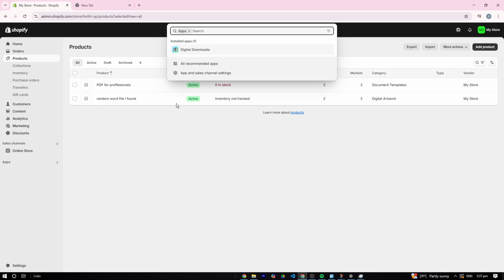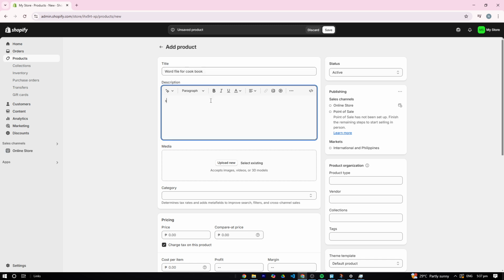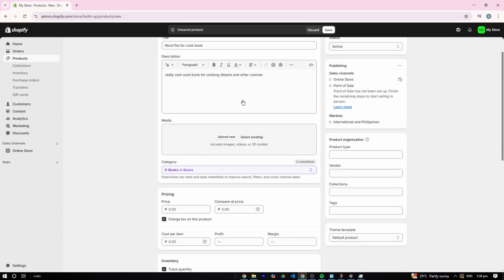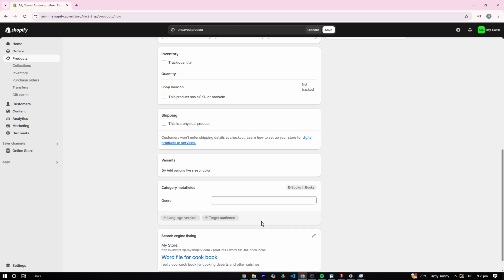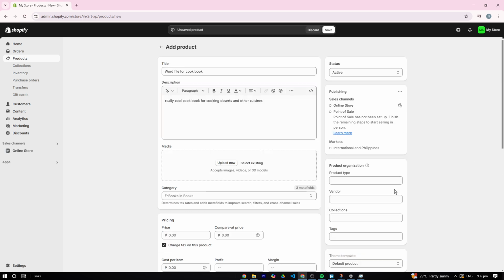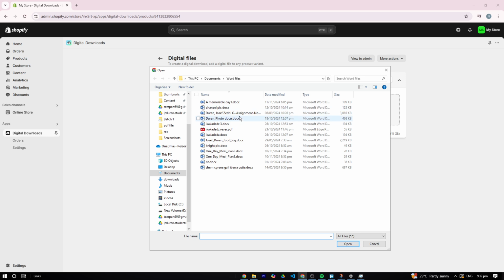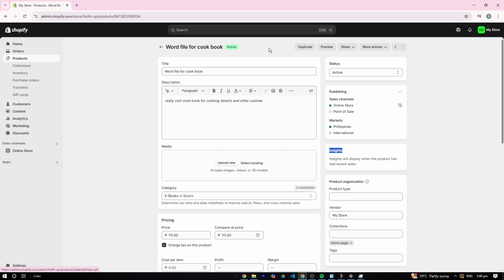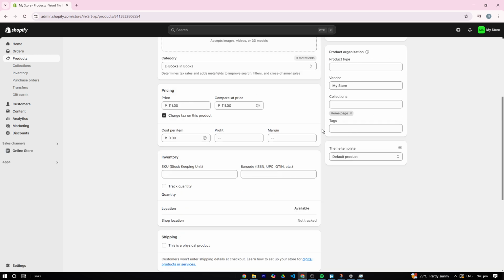How to Add a Digital Product to Shopify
Master the art of uploading digital products to Shopify with this comprehensive tutorial. Whether you're selling e-books, software, or digital art, we'll walk you through the process of how to upload digital products to Shopify and set up your store for success.